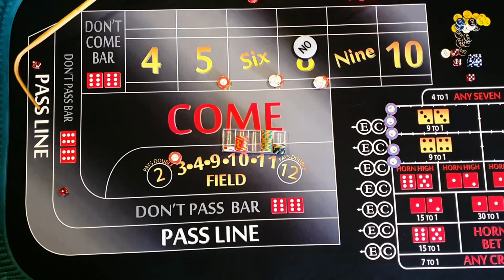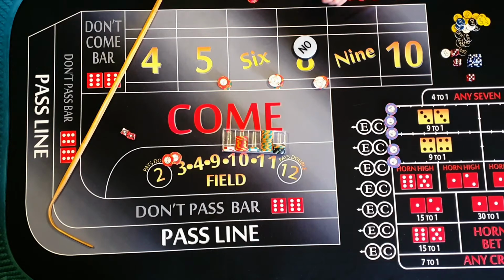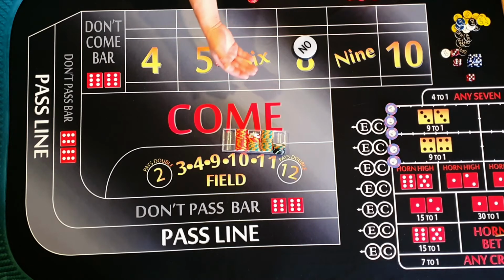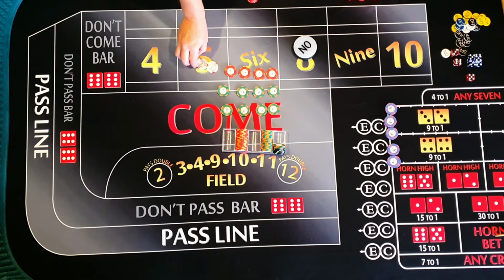Building a $7K Bankroll, Part 1 (Final BR $6373)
In this video we use the 5-6-8 and an opportune smaller field bet to make our 20% profit quickly.